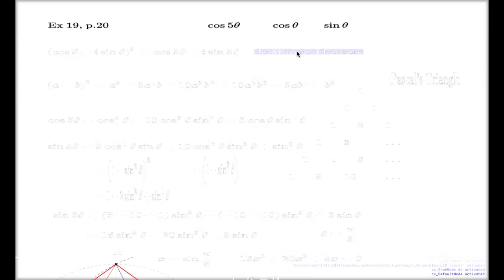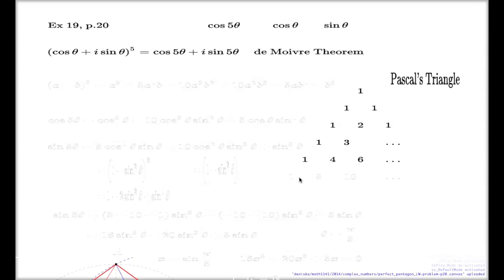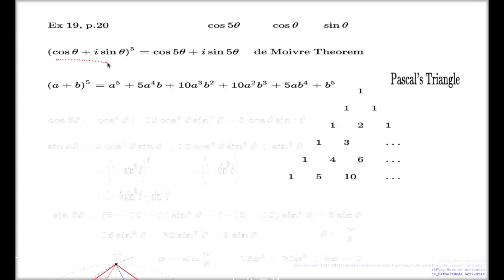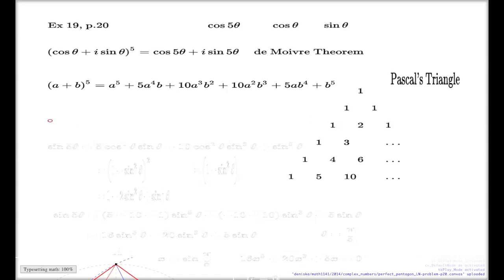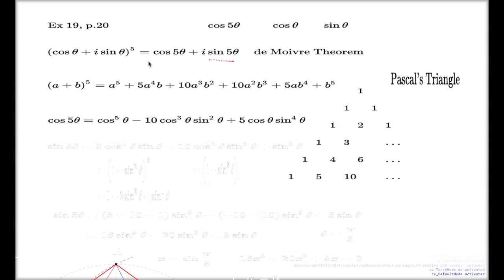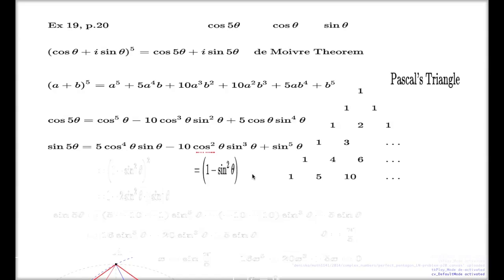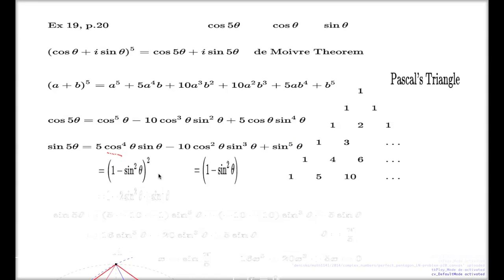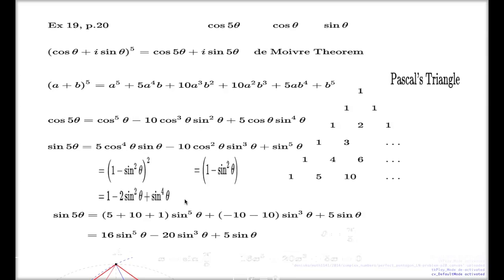Sine and Cos of multiple angle via powers of sine and cos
The demonstration explains how to find sine and cosine of multiple angle in terms of powers of sines and cosines.  The method uses Euler formula and Binomial formula.